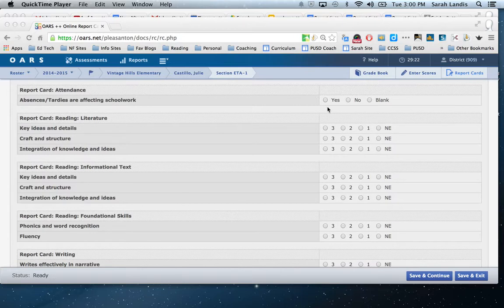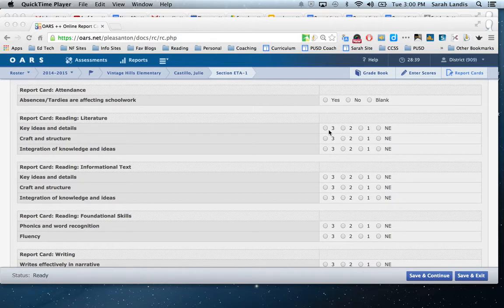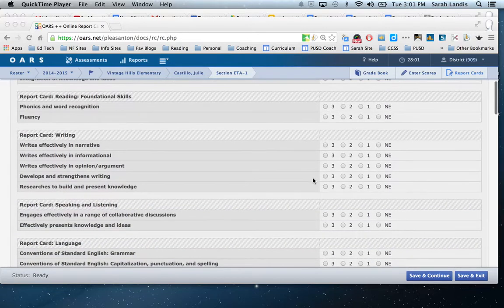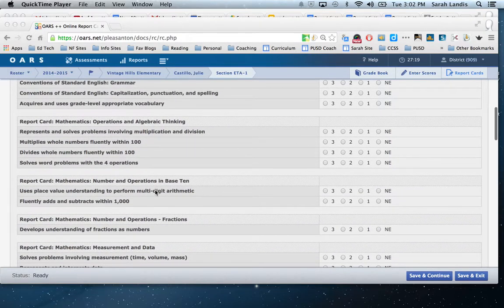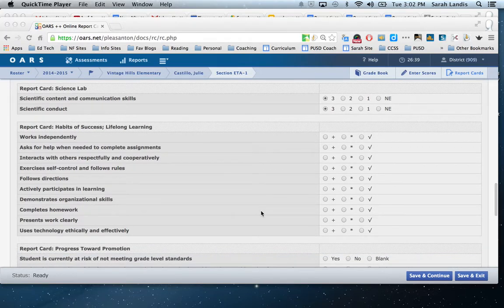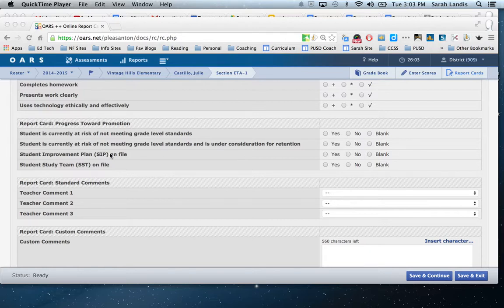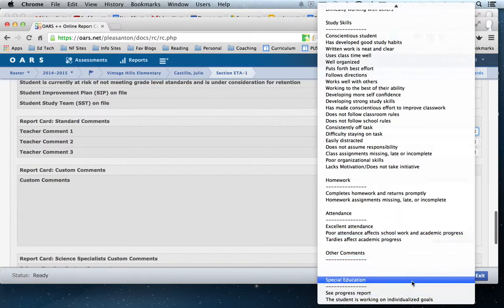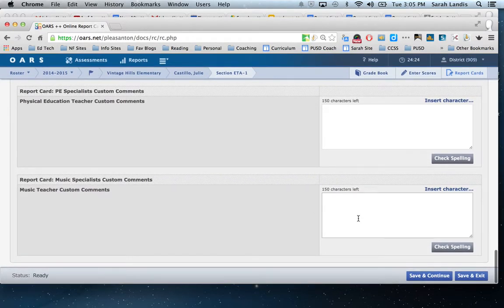2014-15 Report Cards: Marking a Single Student 3rd Grade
This video should help PUSD teachers mark up the report card for 3rd grade students.  Hope it helps!